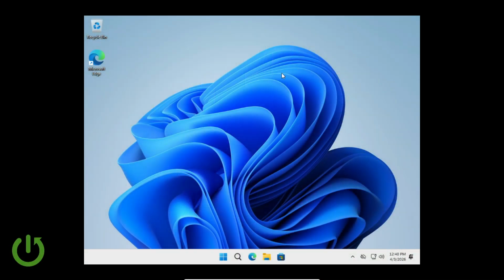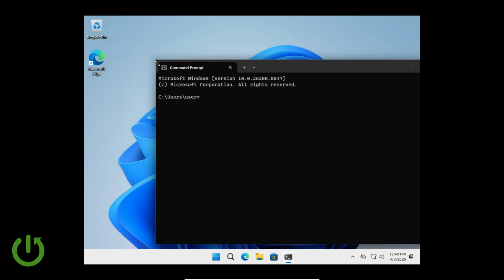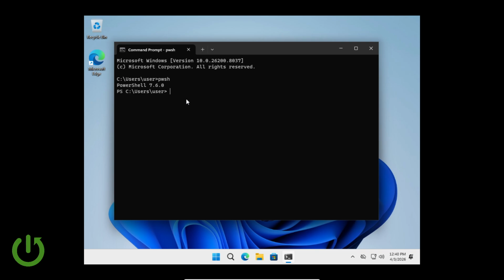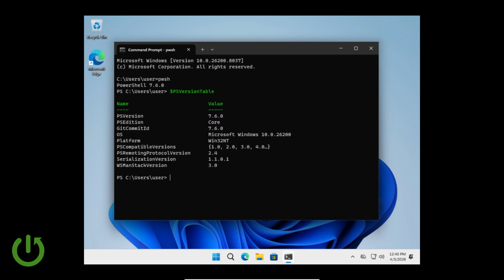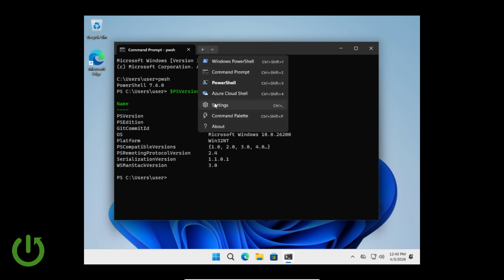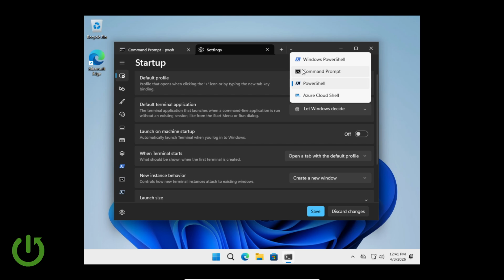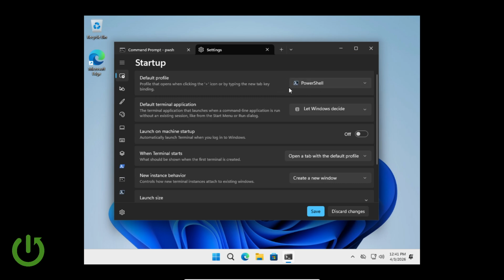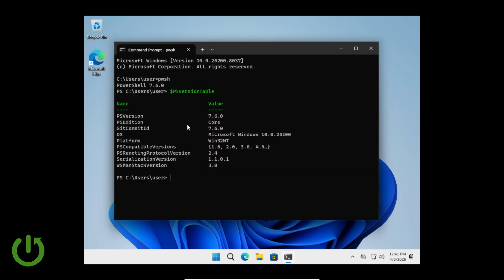MICROSOFT Windows 11 – How to set PowerShell 7 as default terminal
In this short video you will learn how to set PowerShell 7 (pwsh) as the default terminal on MICROSOFT Windows 11. I show how to open CMD, verify PowerShell 7 is installed using the pwsh command and $PSVersionTable, then open Windows Terminal settings, pick the PowerShell 7 profile as the default profile and save. The video also explains where to get PowerShell 7 (Microsoft Store or via terminal) and the quick checks to confirm the change worked.

How to set PowerShell 7 as the default terminal on MICROSOFT Windows 11?
How to check PowerShell 7 version on MICROSOFT Windows 11 using pwsh and $PSVersionTable?
How to change the default profile in Windows Terminal on MICROSOFT Windows 11?

0:00 Intro
0:05 Open CMD (Command Prompt)
0:15 Check PowerShell installed with "pwsh"
0:39 Verify version using "$PSVersionTable"
0:56 Open Windows Terminal settings (down arrow)
1:01 Default profile explanation
1:36 Select PowerShell 7 profile and Save
1:42 Settings saved / Confirmation & Closing